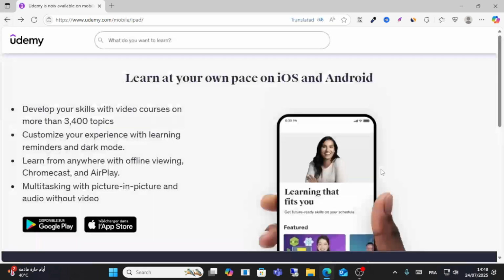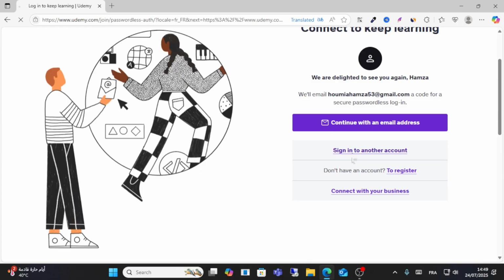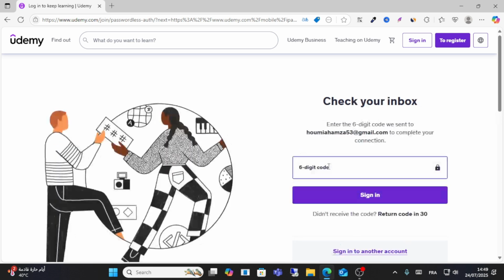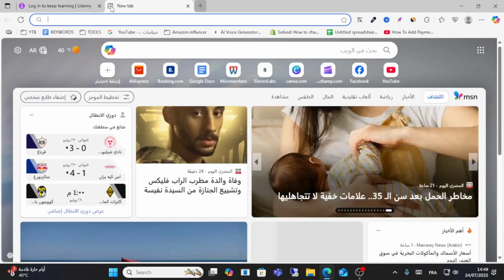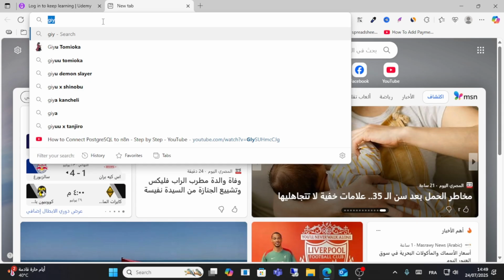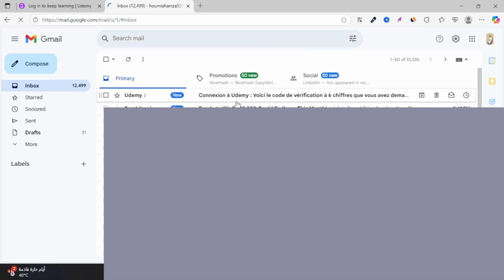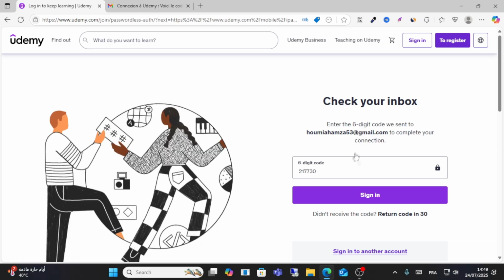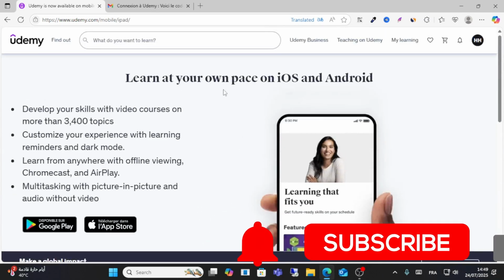How To Login Udemy With Email And Password - (Quick Guide)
Want to access your Udemy courses directly? This quick tutorial shows you how to log in to Udemy using your email and password, instead of social accounts or OTP. Perfect for users who prefer traditional login methods for faster and more secure access in 2025.